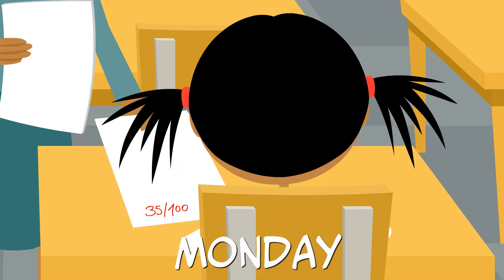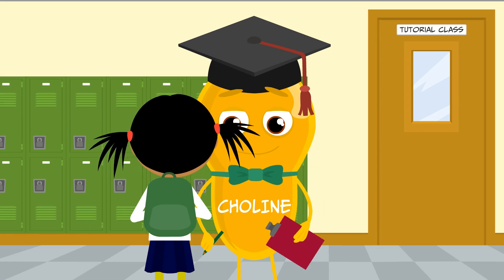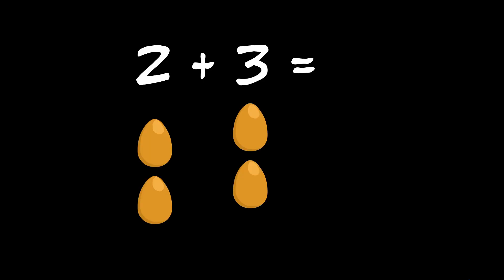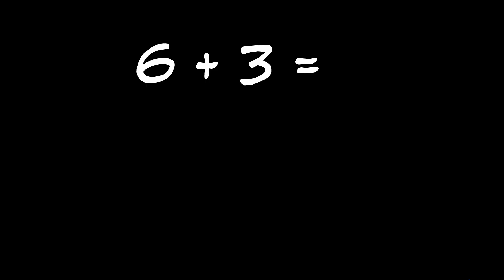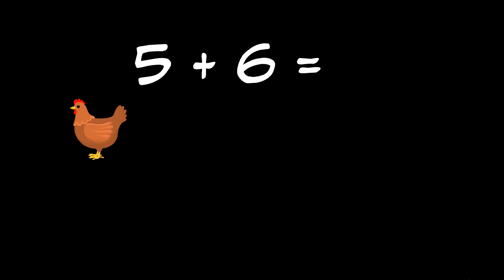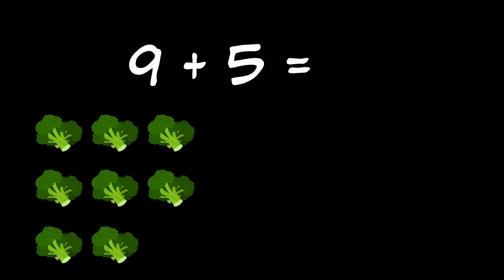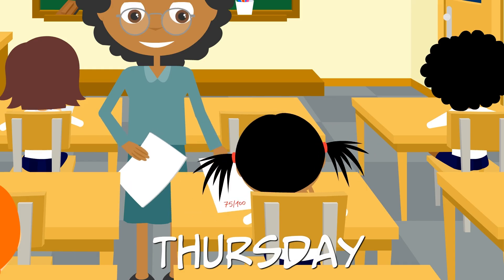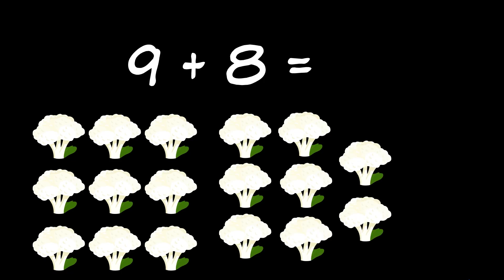Episode 2 - Meet Professor Choline & Help Sofia With Her Basic Math Addition Learning | Tasty Vites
Kids math addition learning for ages 2,3,4,5,6, Grade 1, In this fun learning episode, kids learn the benefits of the important vitamin Choline and help Sofia with her math addition/sums. What is choline and what are the benefits and best food sources.

💊ABOUT Tasty Vites💊
Kids Tasty Vites is a brand of gummy vitamins designed for children. They are formulated to cater to the specific nutrient needs of children and often include a combination of essential vitamins and minerals necessary for their growth and development. These gummy vitamins typically come in child-friendly flavors and appealing shapes, making them more enjoyable for children to consume.
Tasty Vite's foundation is nutritional science and trying to put that knowledge into the tastiest gummies possible. Ages 3 to 18 are where it's most important to ensure your kids are getting the right amount of vitamins, nutrients, and minerals to support their growth and development.